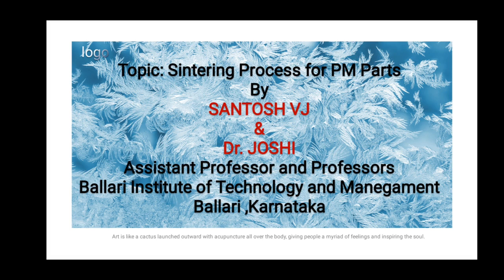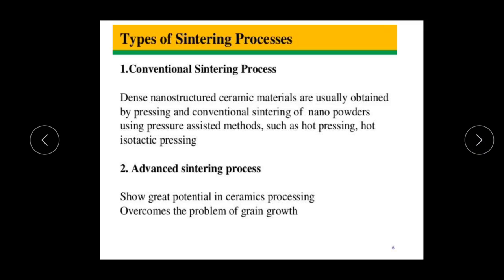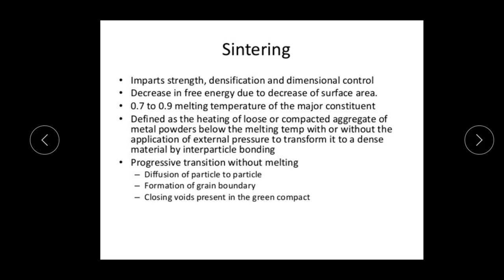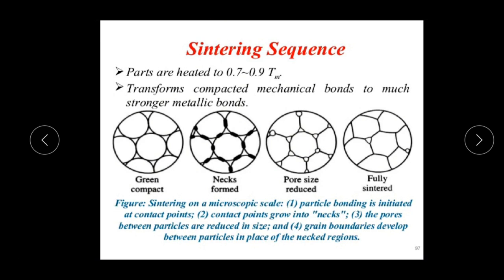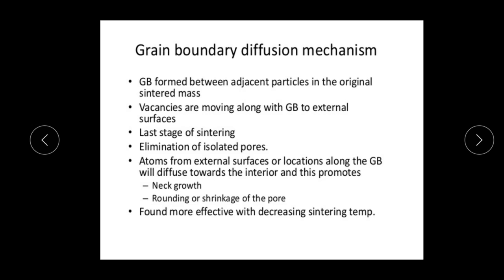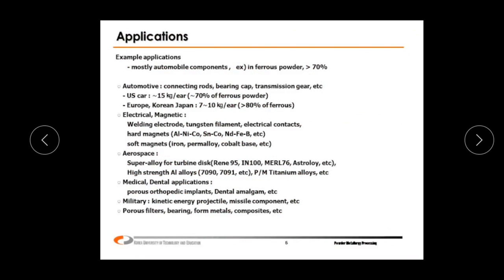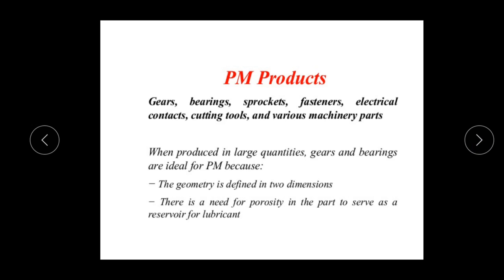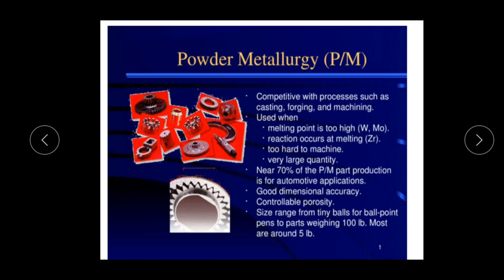Sintering Process for PM Parts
Santosh VJ